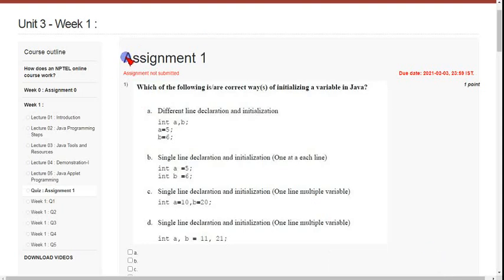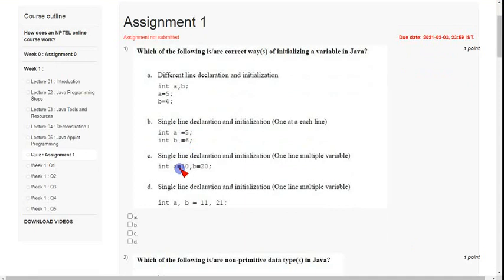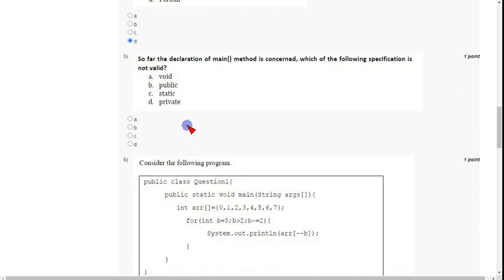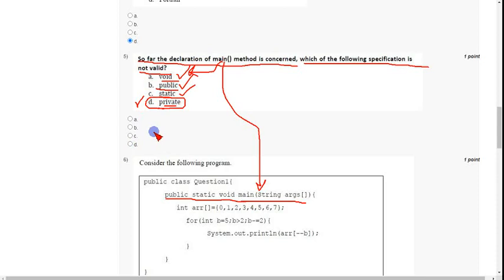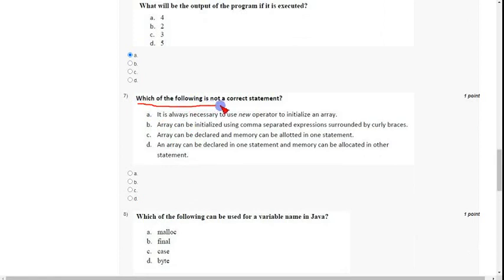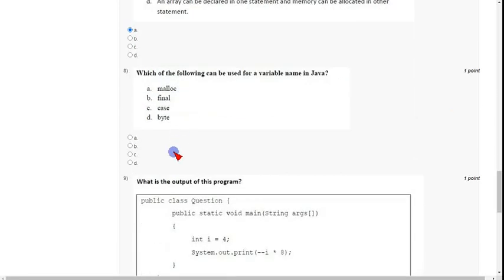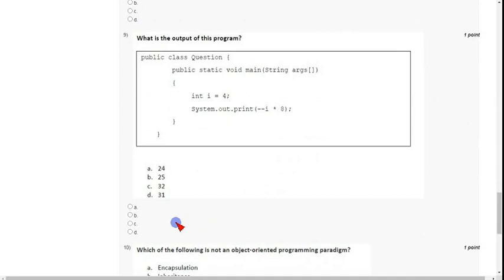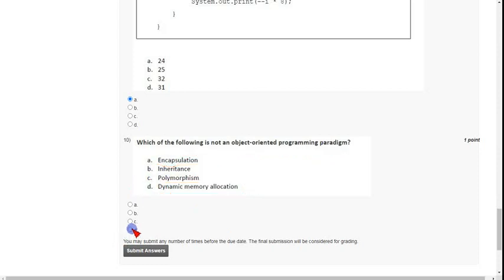Programming in Java|| WEEK-1 Quiz assignment Answers 2021||NPTEL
These are solutions regarding submission of NPTEL "  Programming In Java " WEEK- 01 Quiz Assignment Answers..